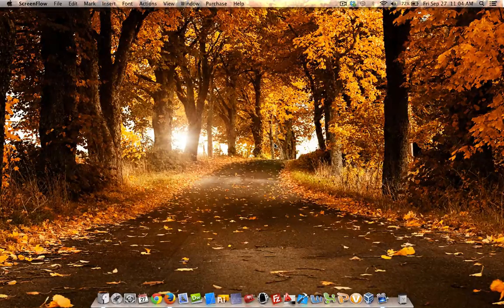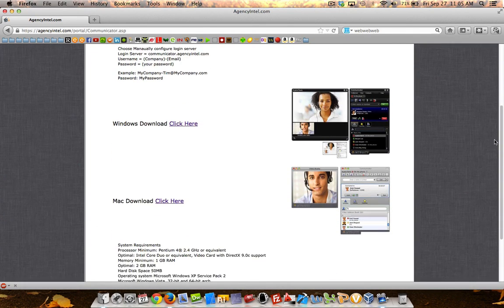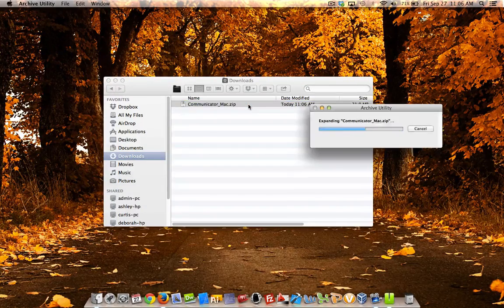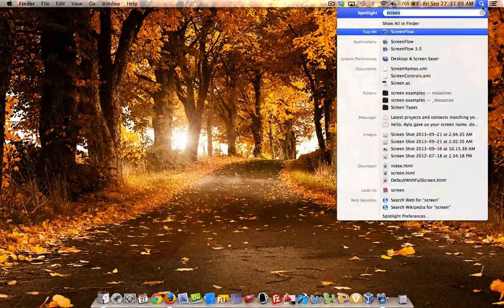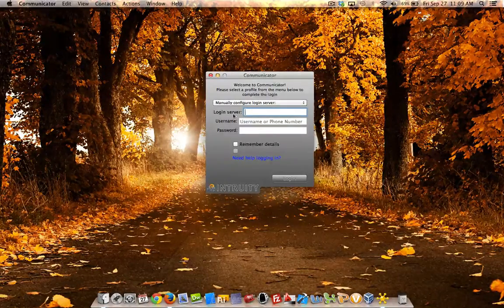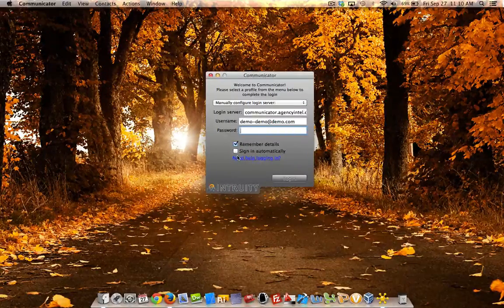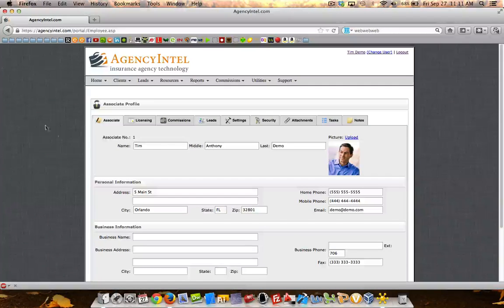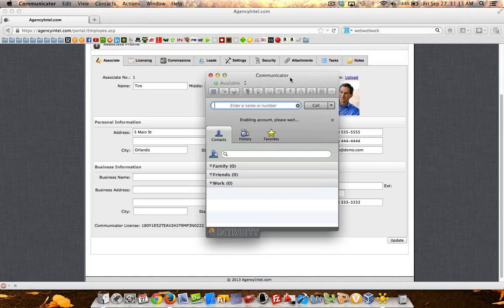Initial Communicator Set-Up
In this video, we walk you through the steps needed to set up your phone dialer system for use with our software.